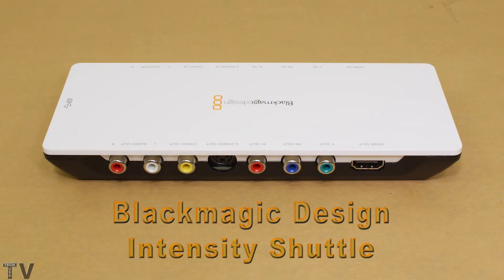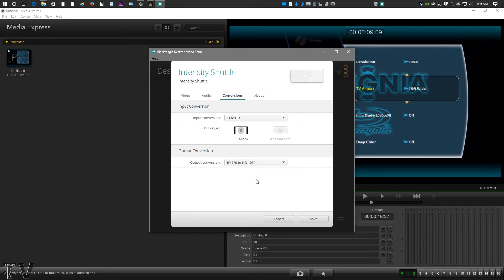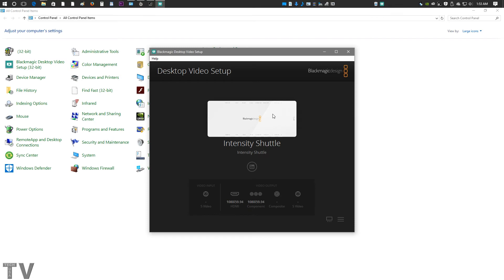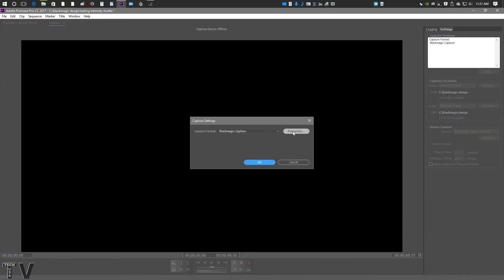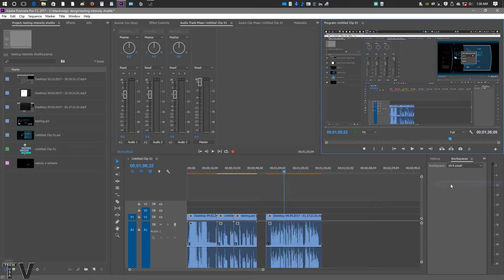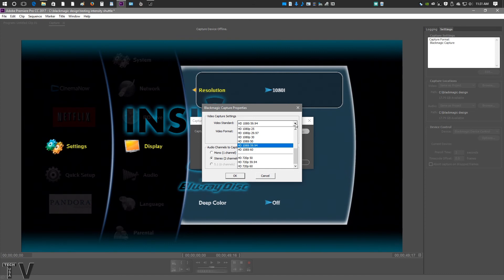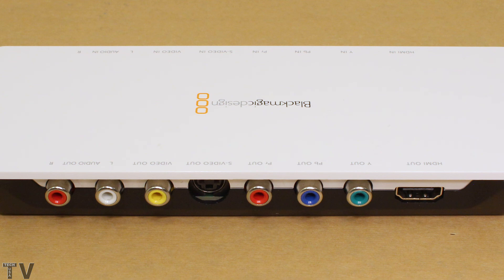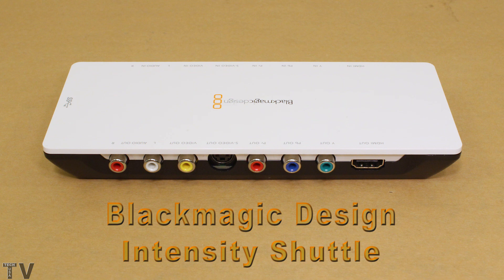Blackmagic Desing Intensity Shuttle Review and Tutorial.